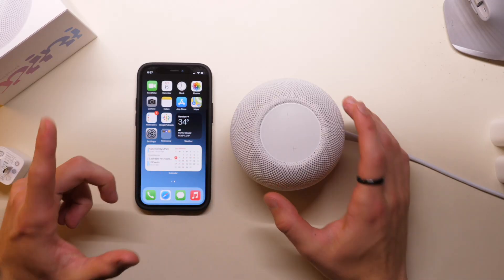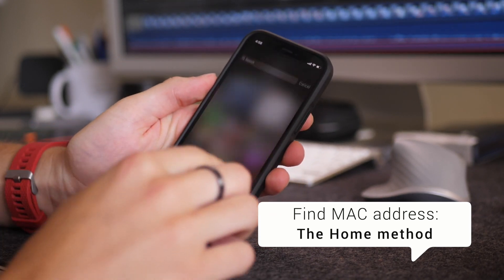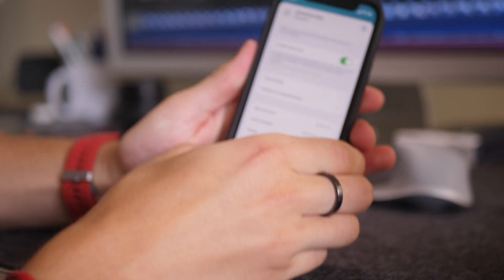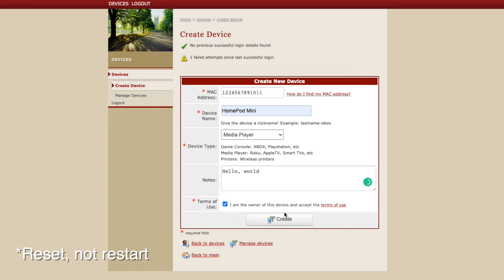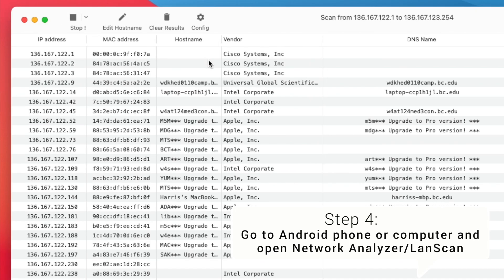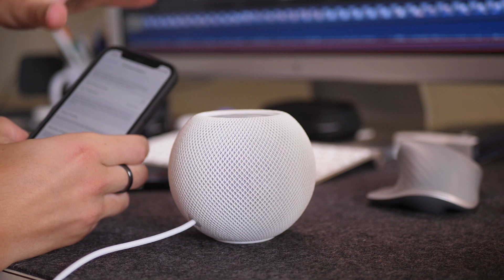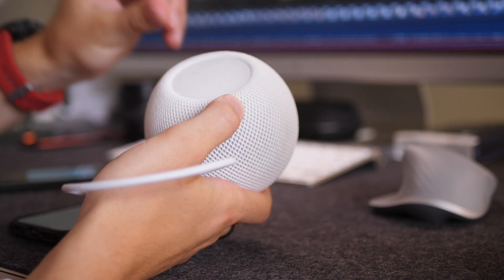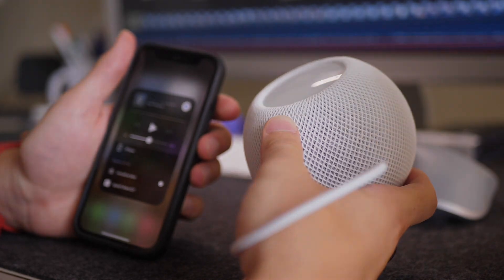How to Connect HomePod to College WiFi & More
Connect your HomePod (and other devices) to WiFi networks that require username and password or other security methods, such as university, office, hotel, and more. Any devices without a keyboard or screen, such as a Garmin, smart speaker, Alexa, and more will require the MAC address.